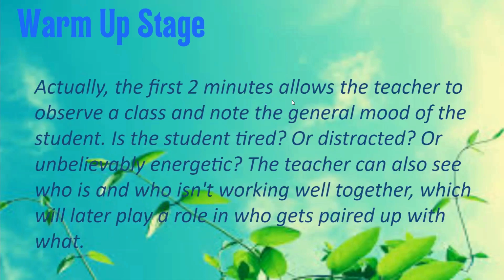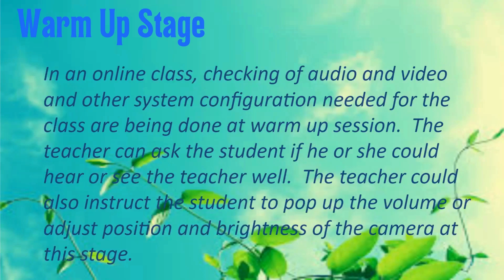warm up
In this video of Teacher Viola, she shared her experience and instruction to other teachers on how to warm up.  It is very helpful particularly for ESL online teachers who has not formal training on how to teach.